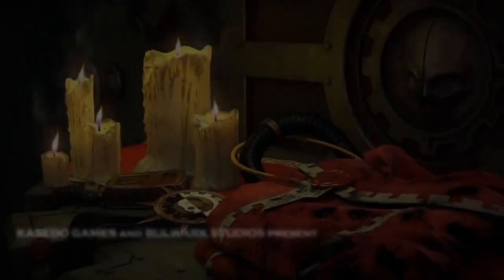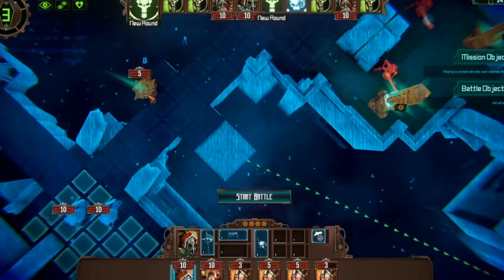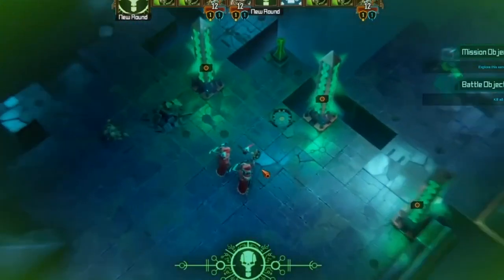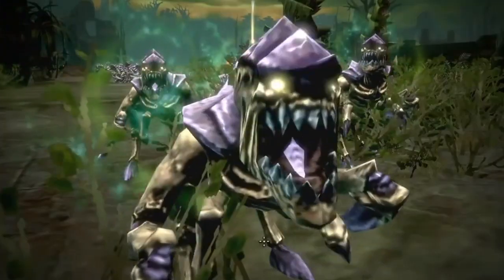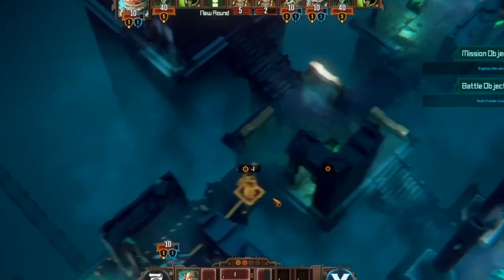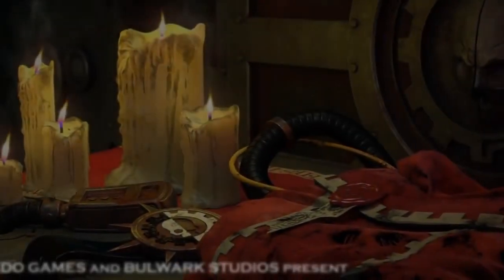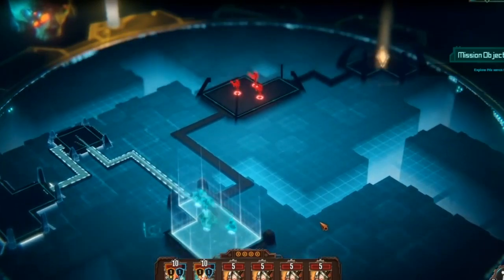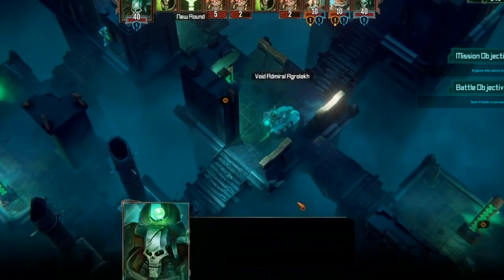Warhammer 40k: Mechanicus | Review | Get rid of those pesky organs and join the Omnissiah!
Time for another game based on Games Workshop's Warhammer 40k universe! Let's try something a little different, though: what if we tried a 40k game that was good?

This'll do it!